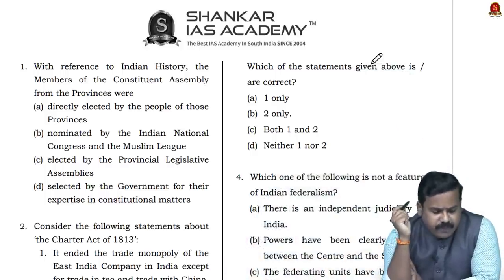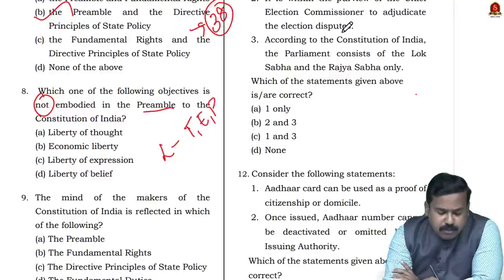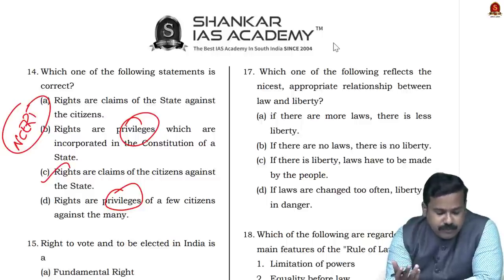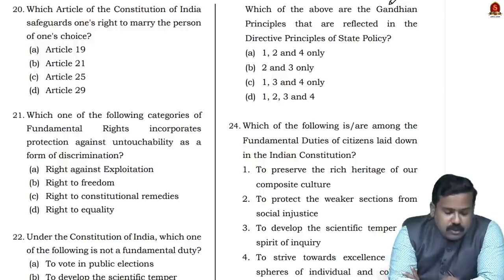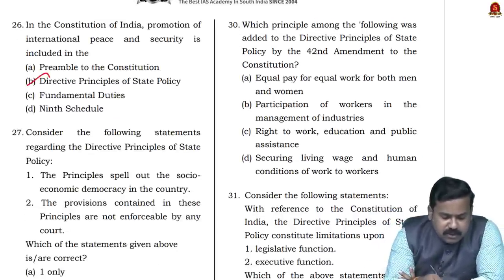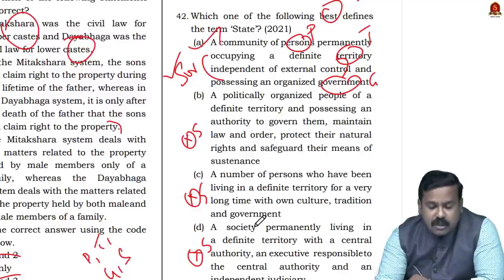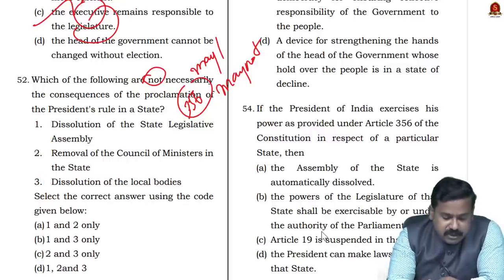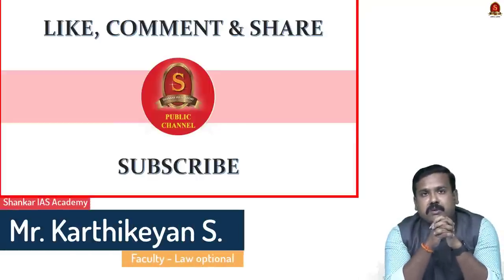UPSC Previous year questions series || Indian Polity (session 1) || UPSC prelims' 2023 || SIA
In this video, our academy's Polity faculty Mr. Karthikeyan S. has discussed around 60 UPSC Previous Year Prelims Questions related to Indian Polity.
We suggest the viewers to watch the entire video. This video will be very much useful to the aspirants who are going to write 2023 UPSC Prelims examination.